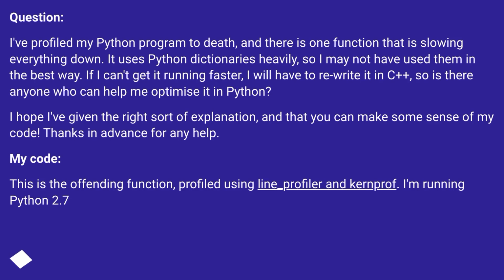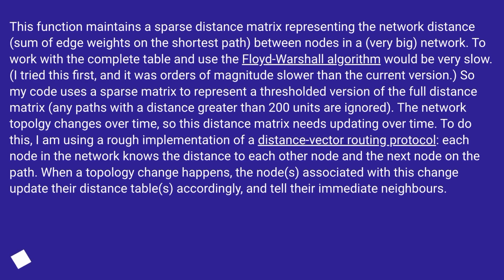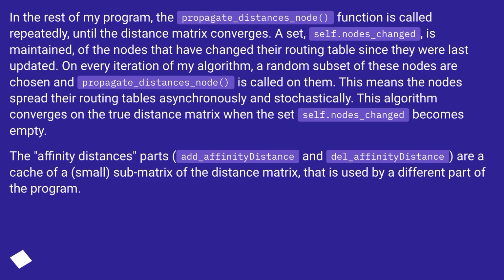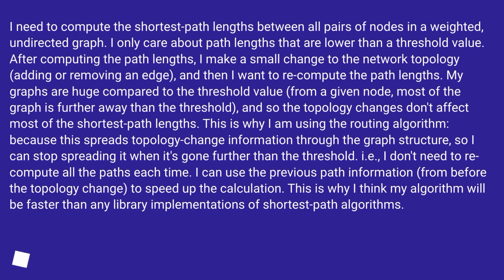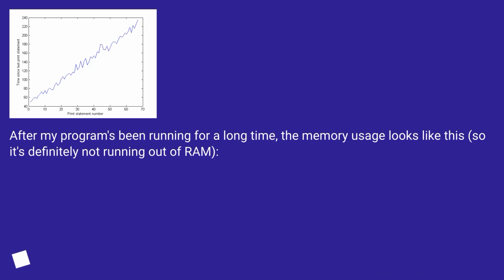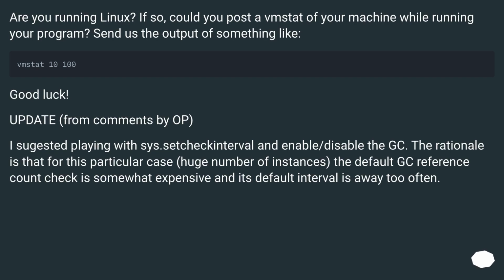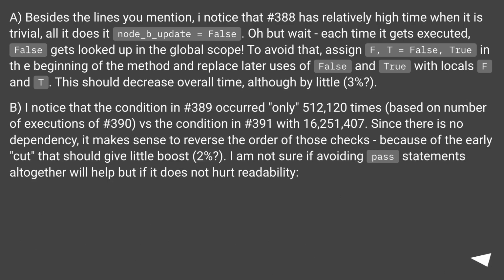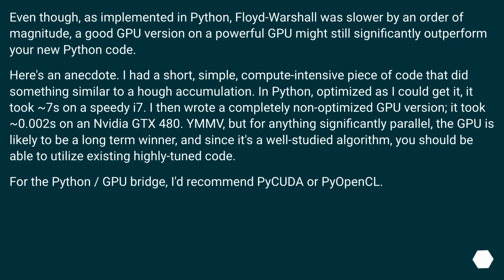Optimising Python dictionary access code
Chapters
00:00 Question
14:33 Accepted answer (Score 17)
19:14 Answer 2 (Score 6)
19:35 Answer 3 (Score 4)
24:06 Answer 4 (Score 4)
25:27 Thank you